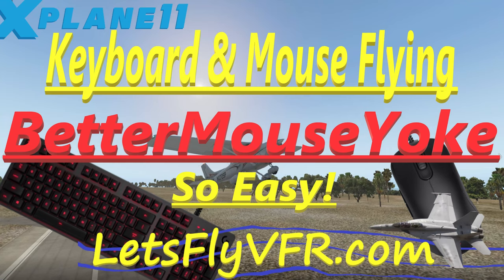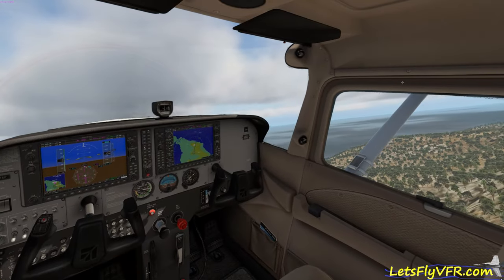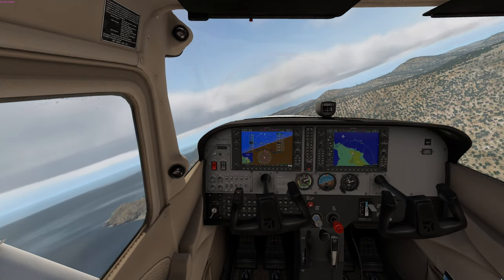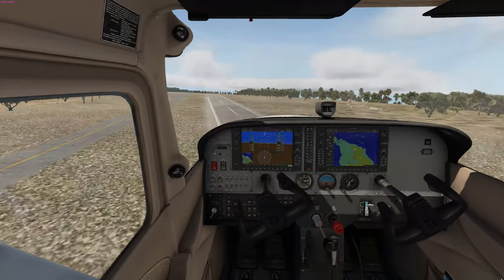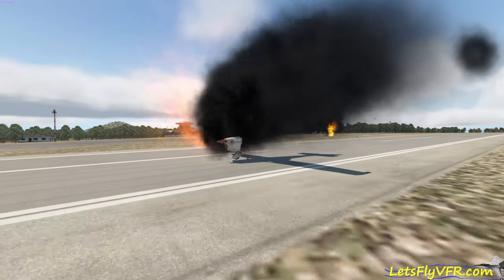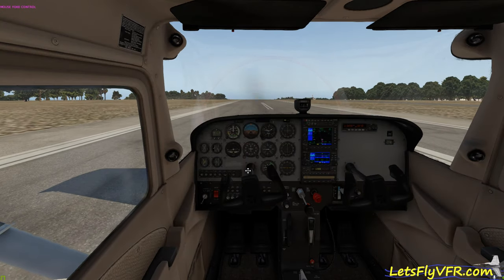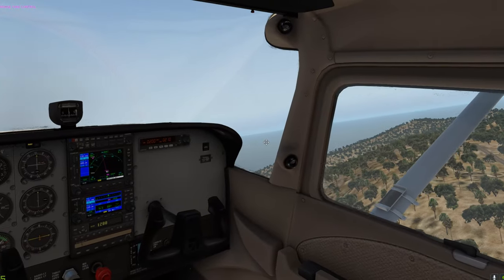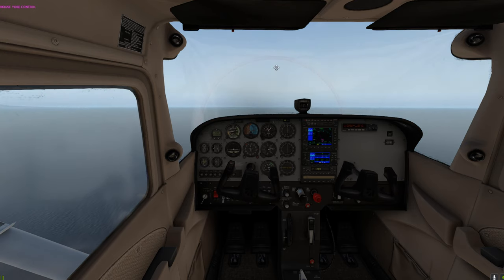X Plane 11 Keyboard and Mouse | You need Better Mouse Yoke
If your flying in X Plane 11 using Keyboard and mouse  then you need this great plugin. Better Mouse Yoke is going to make keyboard and mouse flying! I found this great plugin for X Plane 11 recently so I took it for a test ride in the default X Plane 11  Cessna 172. Its a bit shaky initially but I get to grips with this fantastic plugin by Richard Bergqvist the creator of this little gem.
Come for a flight while we do a few touch and goes and yes some sudden stops while I get some practice with this great X Plane 11 Plugin.